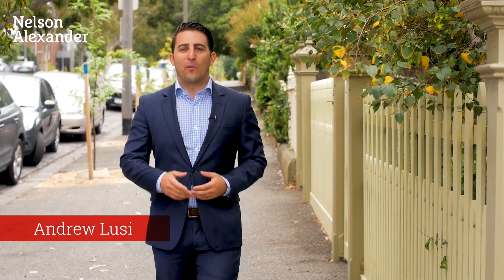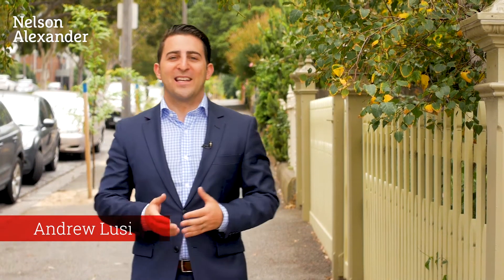4/77 Chapman North Melbourne For Sale by Andrew Lusi of Nelson Alexander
or call Andrew Lusi on 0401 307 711

A feature-packed first home or blue-chip investment, this ground-floor apartment is a wining choice either way with its impressive floorplan, quality enhancements and unbeatable location. In a well-maintained block complete with its own off-street parking space, the apartment's light and bright interior features two double bedrooms (both with built-in robes) and stylish bathroom, spacious open lounge/dining area complemented by a contemporary kitchen with tiled splashbacks, stainless steel cooking appliances and dishwasher. Other highlights include split-system heating and cooling, solid timber floors, internal laundry facilities, plus a wonderfully private and sunny rear courtyard. Walking distance to Flemington Road and Abbotsford Street trams, Royal Park, hospital and uni precincts, it's also close to Errol Street cafes and shops, and within the prized University High School zone.